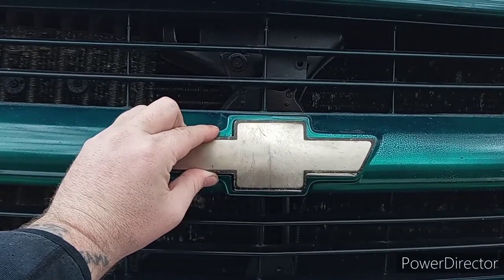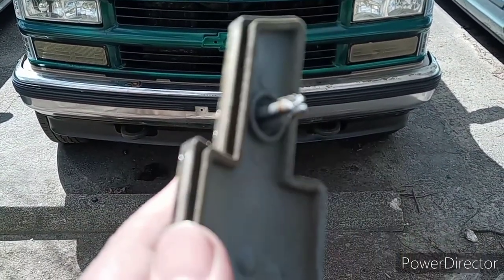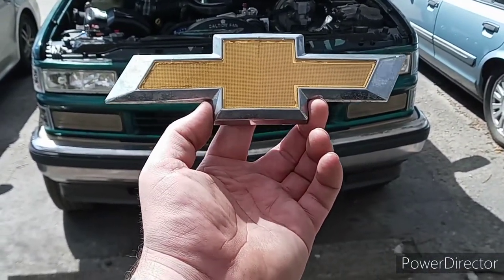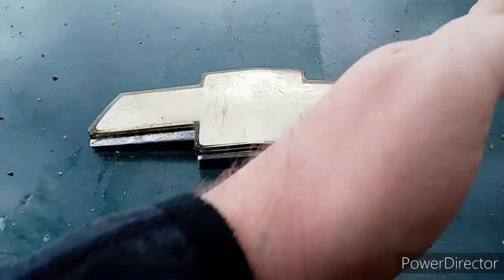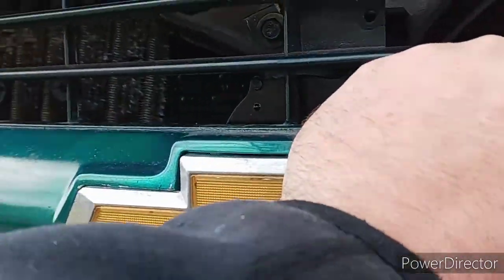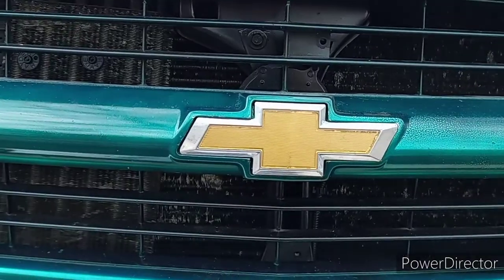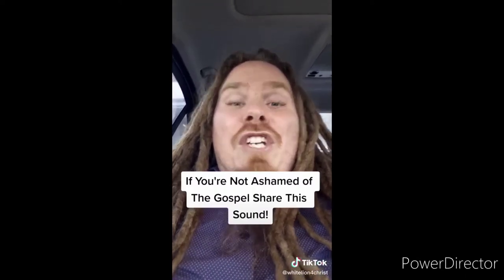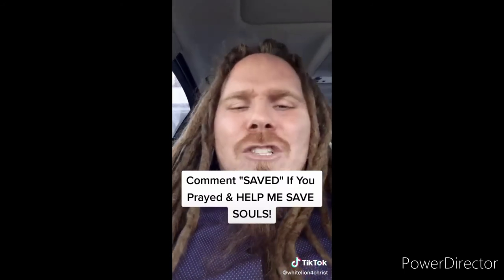how to modify a new bowtie to fit your OBS Chevy Grill